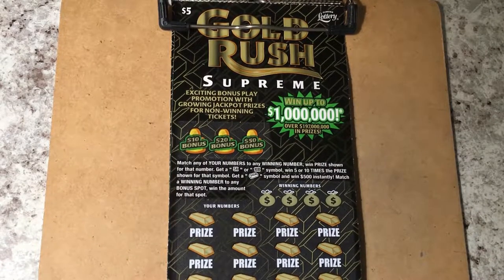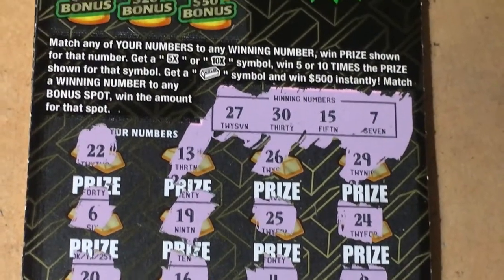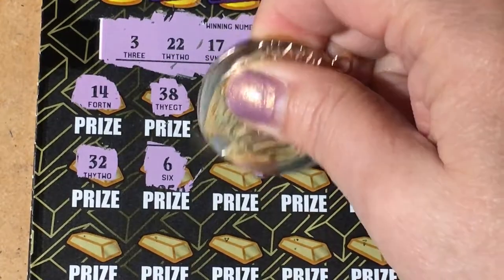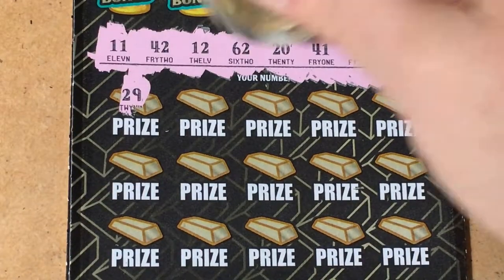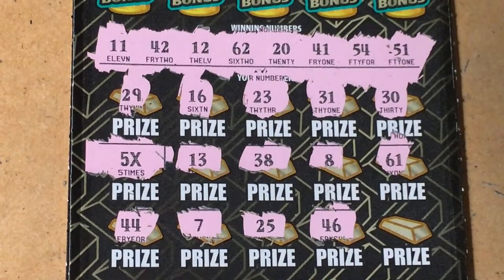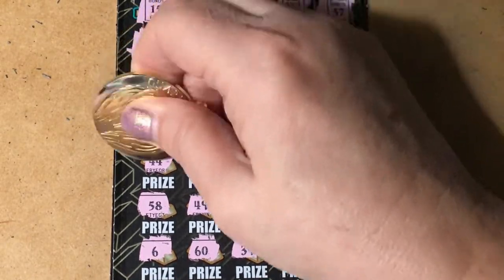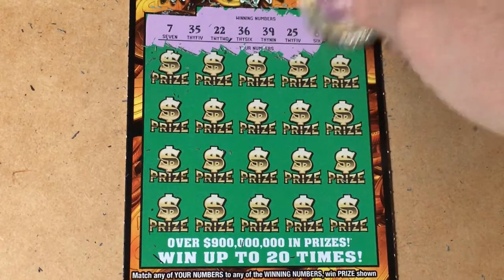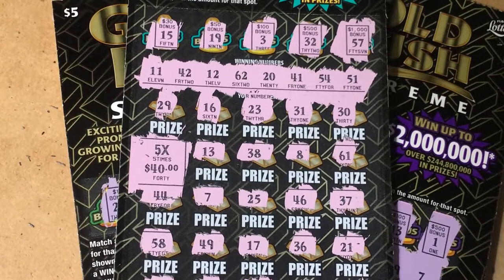Gold Rush Ticket Mix Surprises Me!